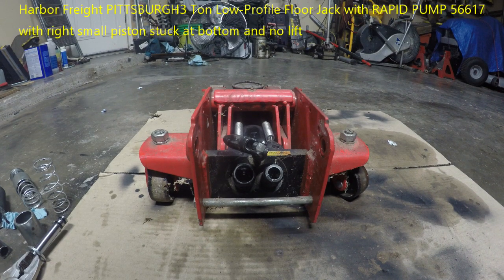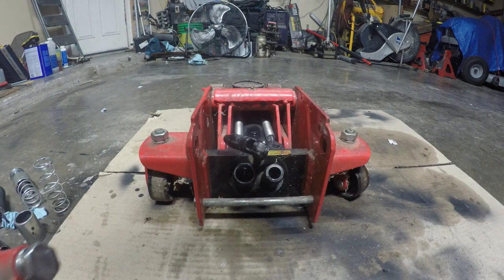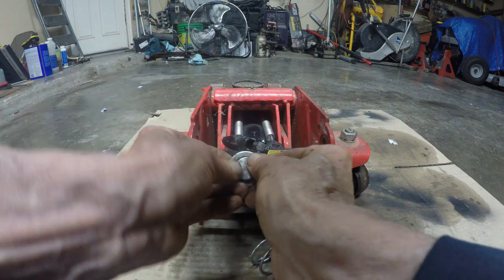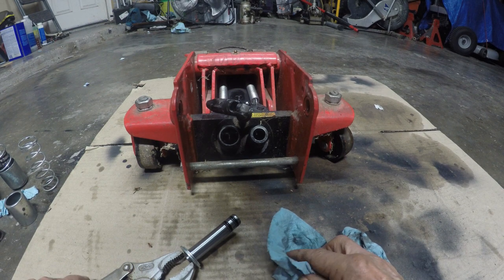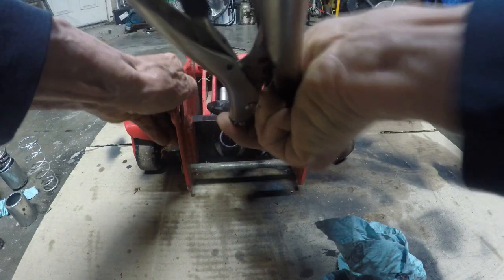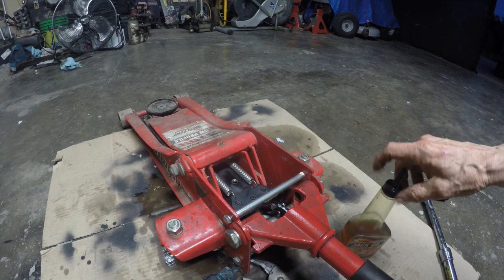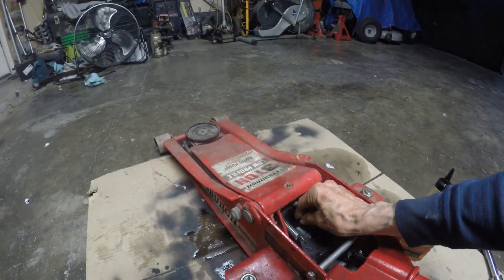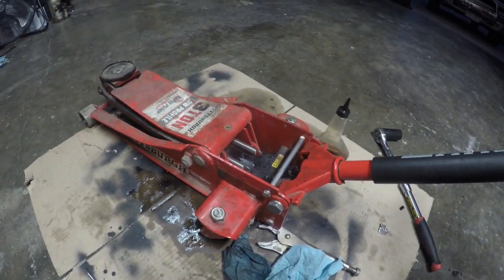PITTSBURGH 3 Ton Low Profile Floor Jack with RAPID PUMP 56617 STUCK PISTON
This Harbor Fright  PITTSBURGH 3 Ton Low-Profile Floor Jack with RAPID PUMP had a stuck right small piston. Using vice-grip locking pliers twist and then  pull the stuck piston out. Clean the cylinder and piston. Pull out the other piston and clean. Insert one of the pistons and pump until oil comes out the other cylinder and then this one out again. Insert the other piston and pump until oil comes out the other cylinder you just pumped. Reinstall both pistons and reassemble. Top off with jack oil and bleed out air.